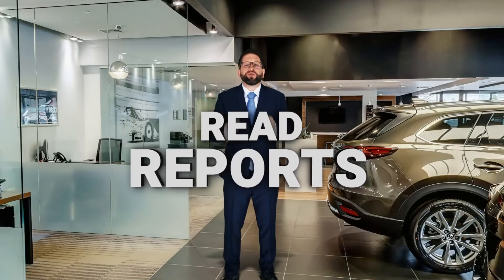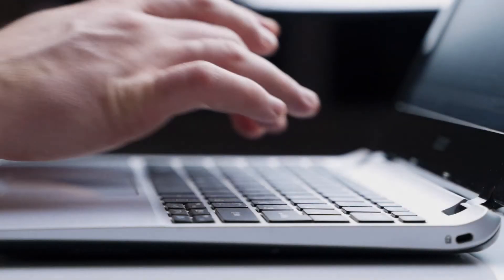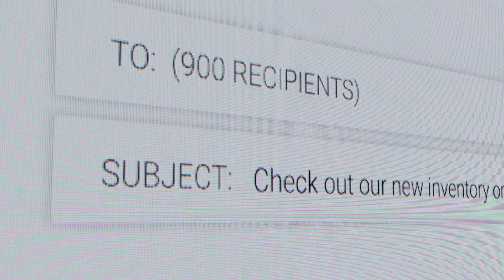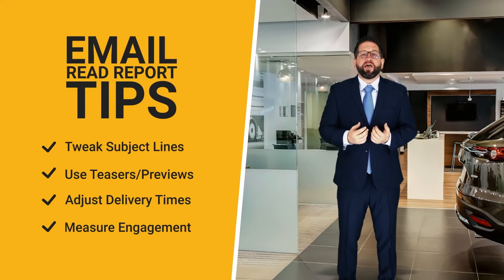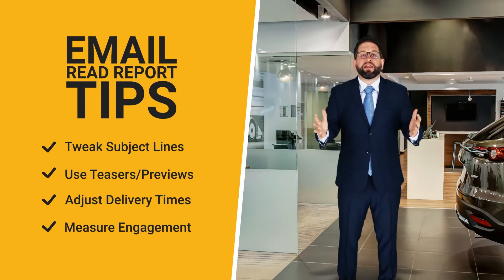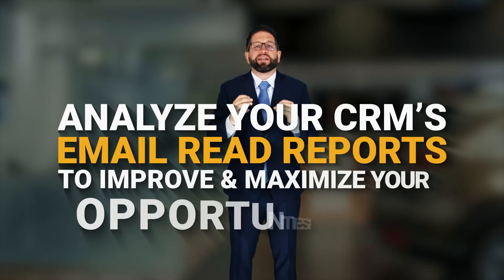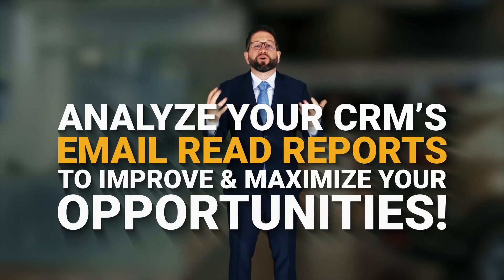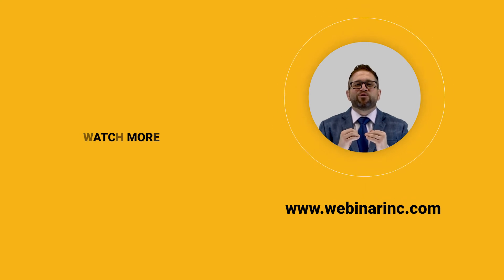Read Reports | Automotive Email Marketing that Helps You Sell More Cars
"👁️‍🗨️📧 Get in touch with more customers by hopping in your CRM and looking at your Email Read Report today!

In order to have emails that reach and engage more buyers, regularly check your read report and improve your emails to maximize success!"

ABOUT WEBINARINC
After decades in the automotive industry, Kyle created Webinarinc to deliver automotive car sales training and tools that are revolutionizing the dealership industry all over the U.S.!

Whether your dealership needs to increase performance or skill in BDC, Objection Handling, Internet Training, Phone Training, Demonstration Drives, Inbound Calls, Outbound Calls, Long-Term Follow-Up Calls, or Management Processes - Webinarinc has you covered!

Train your entire dealership for just $595 per month.

for daily automotive car sales training videos or click here to check out our industry-leading services!